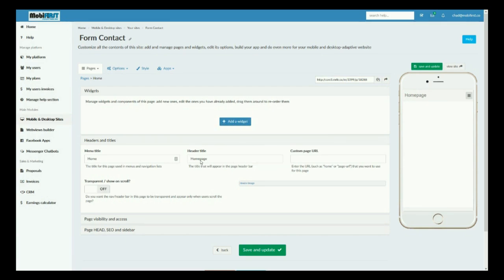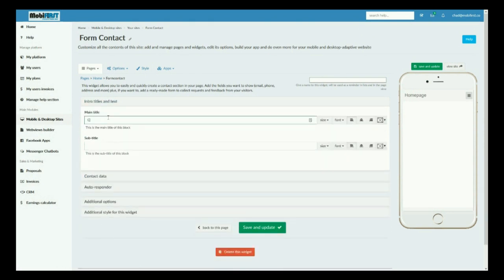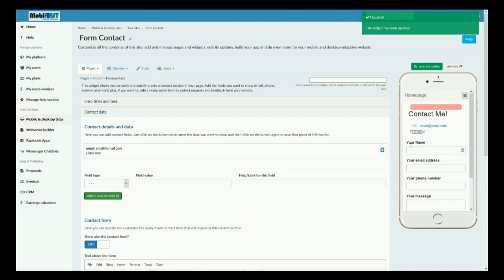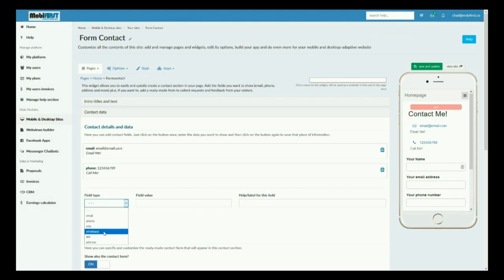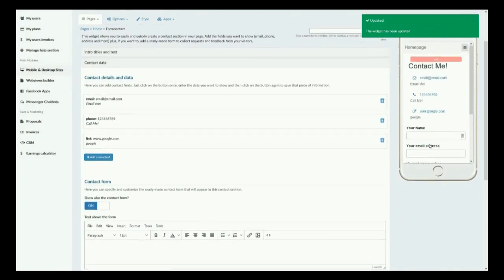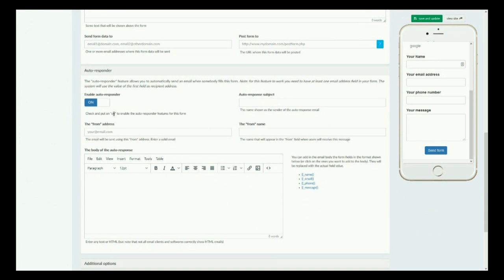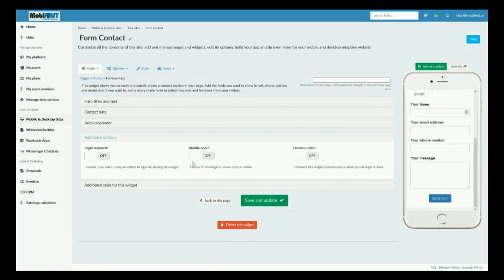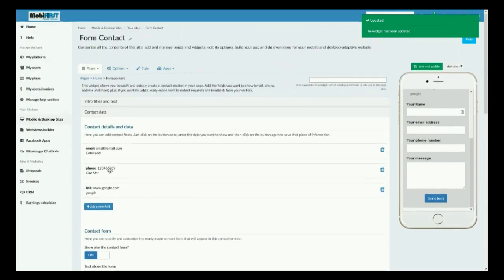Form Contact Widget - collecting Contact data using pre-set form fields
In many cases this is used to allow users of your website to ask quesrtions or contact you for a variety of reasons.  There are a number of field possibilities that allow the user to inform you of important data you need to provide a useful response.